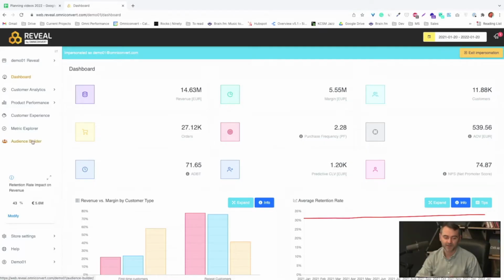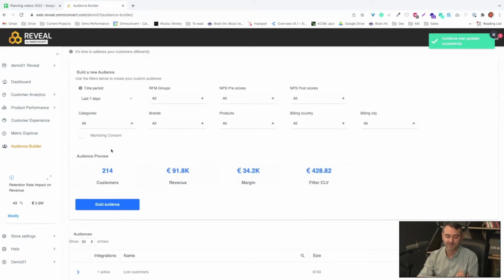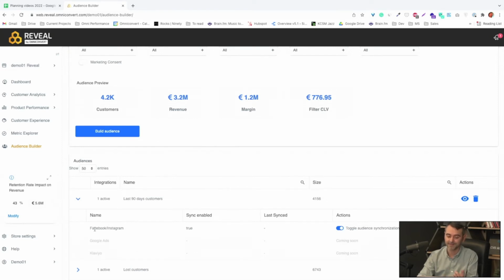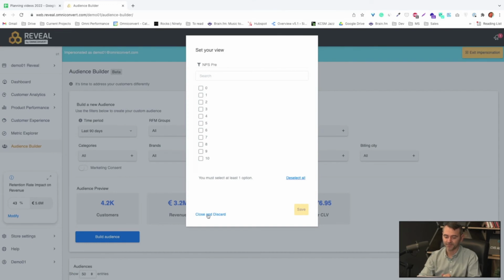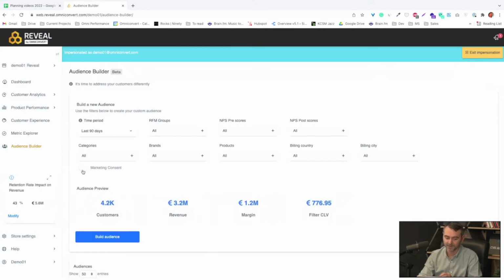How to build audiences - Omniconvert Tutorials